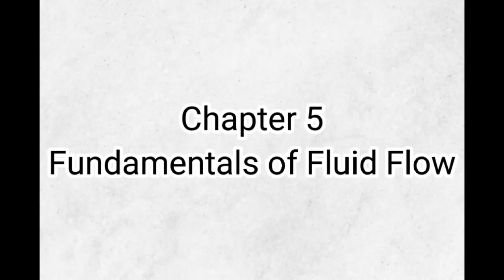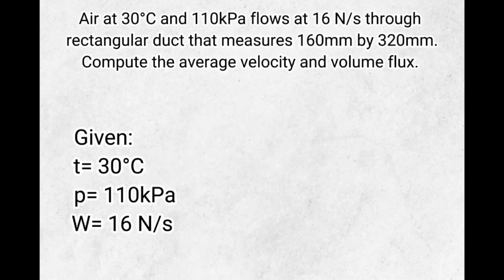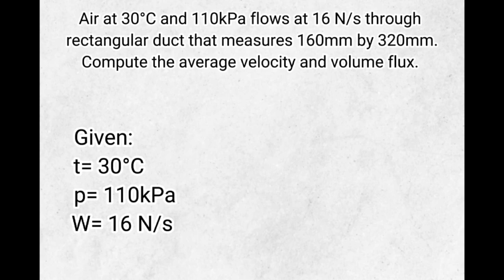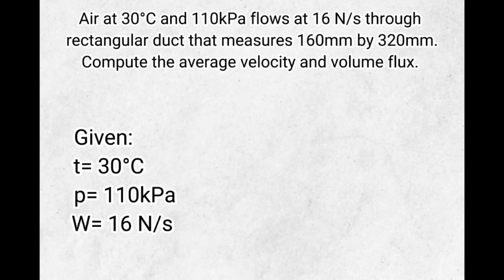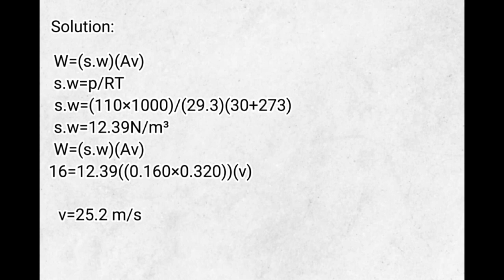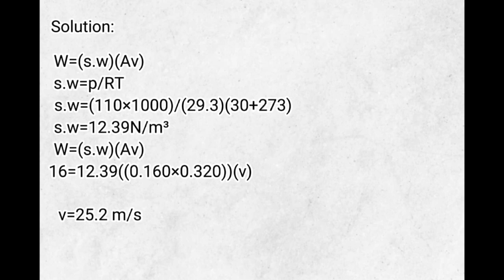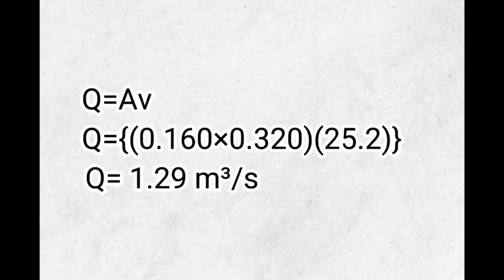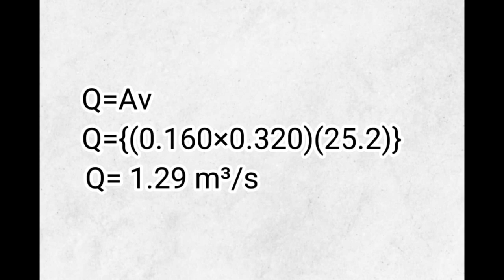Capal | FLOW RATE | #1 | 2 BSABE-B